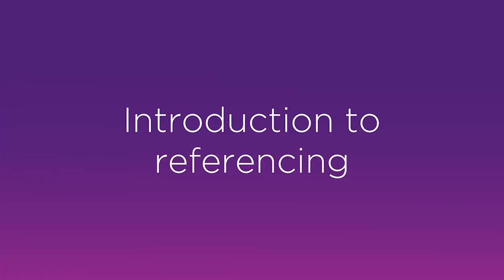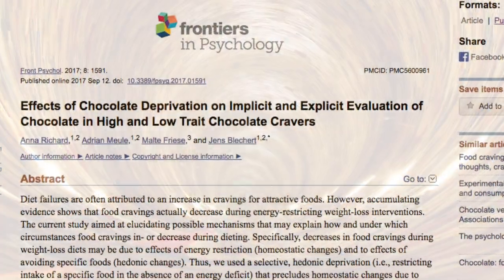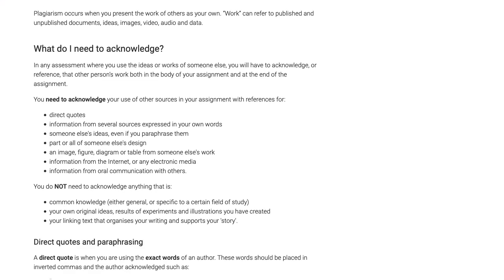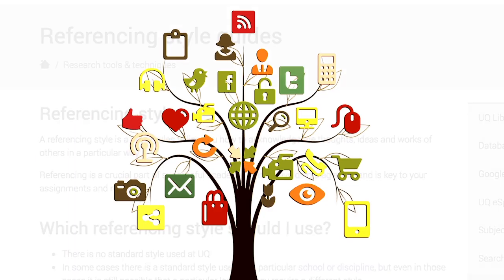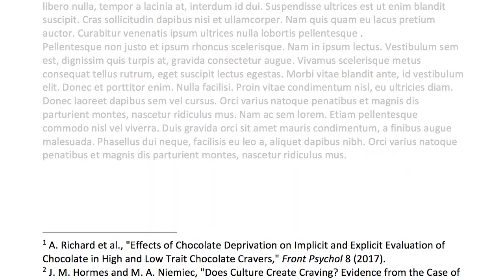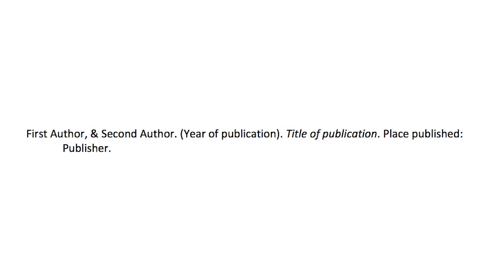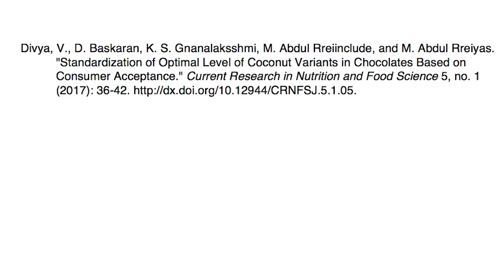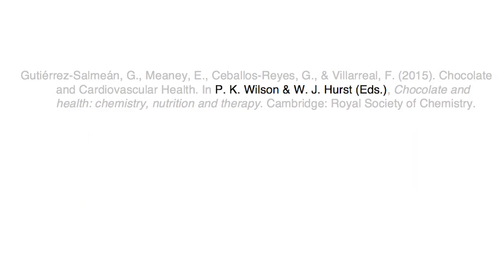Introduction to referencing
The University of Queensland Library introduction to referencing.